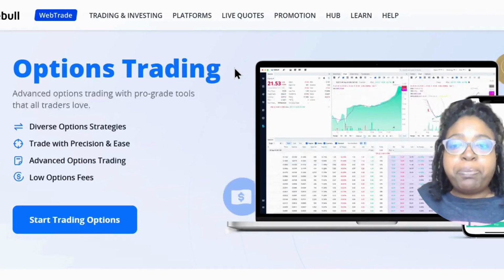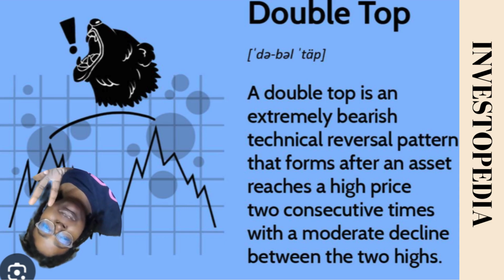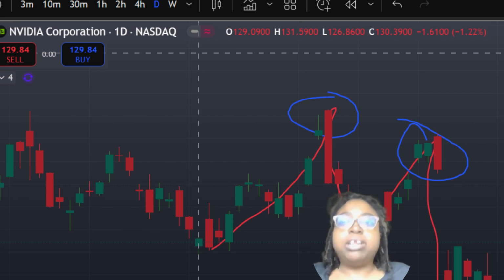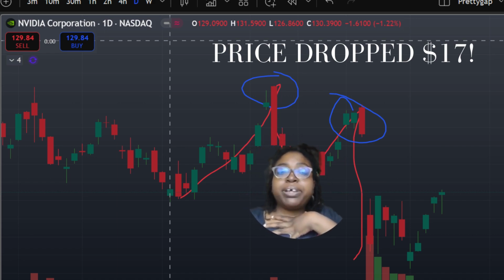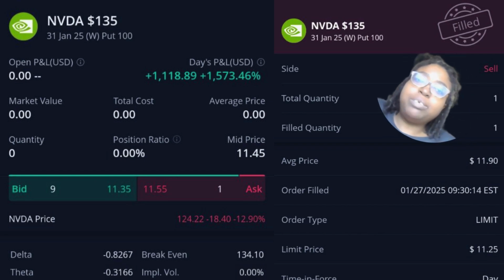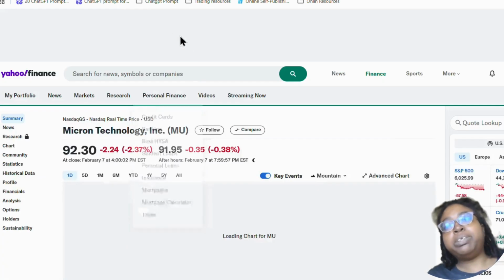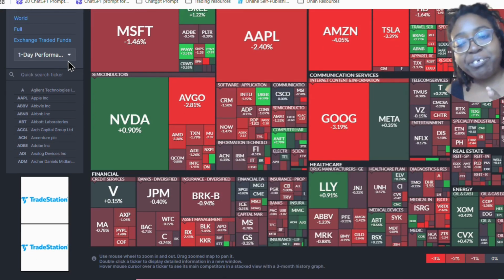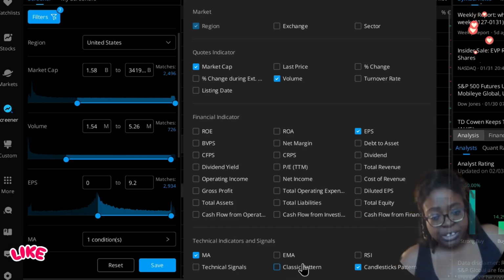How to get started trading Stock options + 1k DAY Strategy!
Want to know how to get started trading stock options?
Need a High probability strategy?
Need to know WHERE to find the hot stocks?

Sit back and take notes! I will show you how to get started trading options, how to utilize a high probability setup, and where to find the money-making stock move!

Generational Compounderz mission is to make financial literacy as common as biology and as accessible as basketball to the masses!  Join us as we compound, consistently, with confidence!

Learn to trade today!